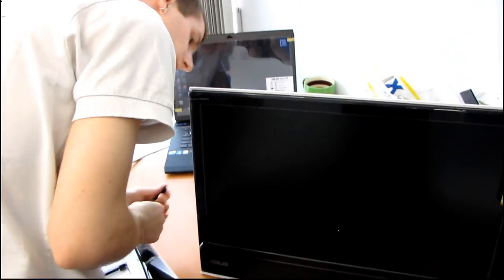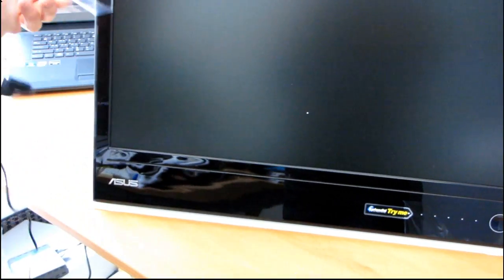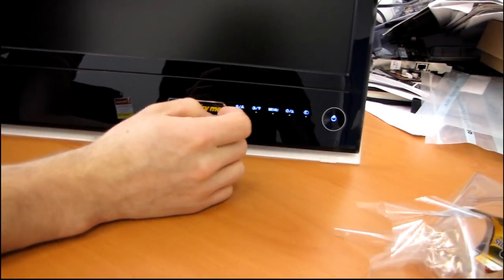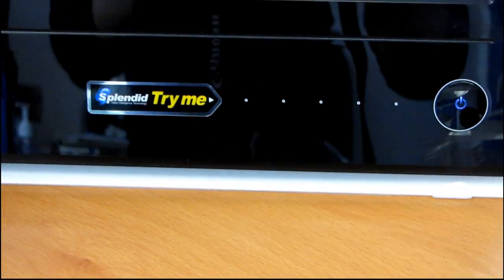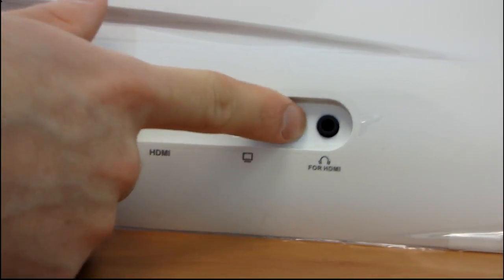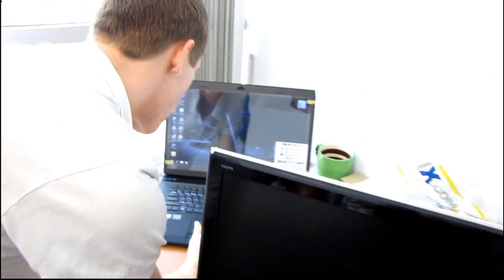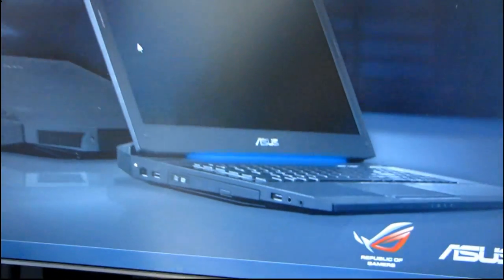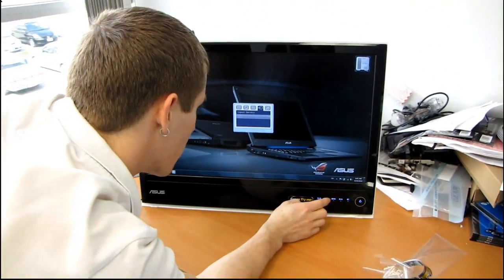ASUS MS236H 23" Widescreen Ultra Slim 1080p LCD Monitor Unboxing & First Look Linus Tech Tips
ASUS has given me the opportunity to look at quite a few of their products lately, and this one is REALLY cool. This is the slimmest LCD I've seen in person to date!